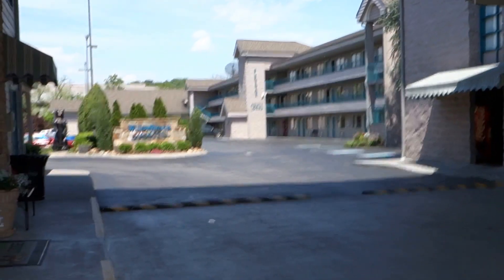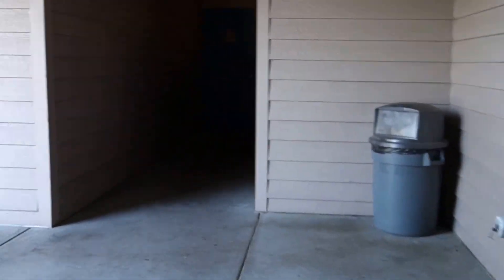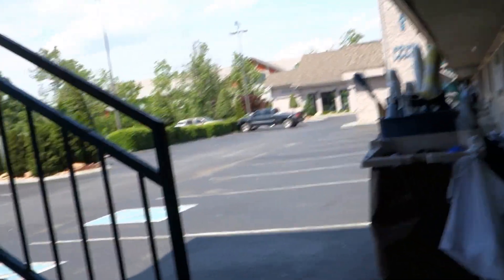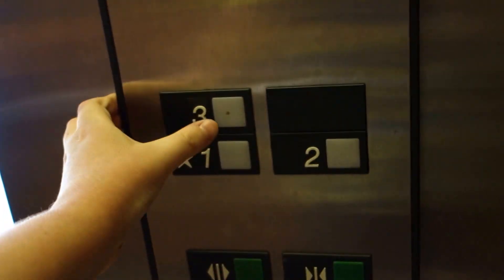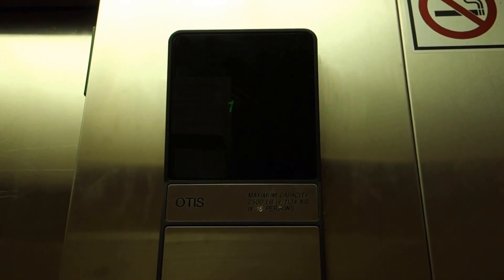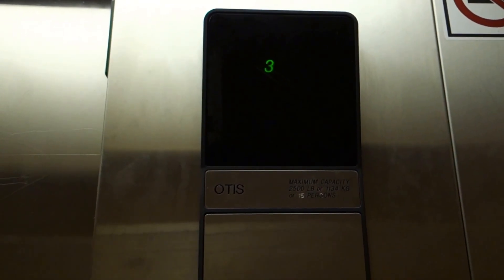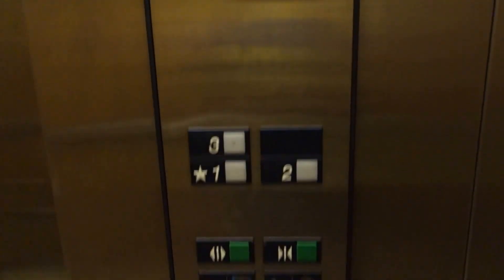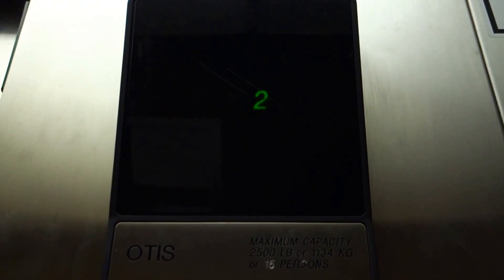Otis Series 1 Hydraulic Elevator #1 at Willowbrook Lodge, Pigeon Forge, TN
This is in the older building here and it is a Older Series 1.

Installed: 1980's